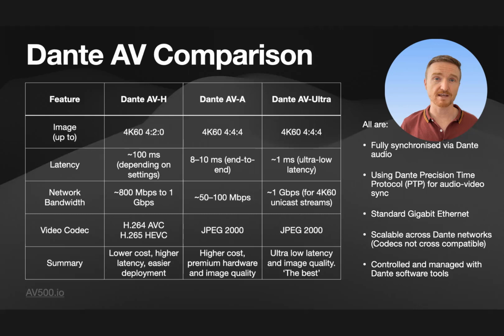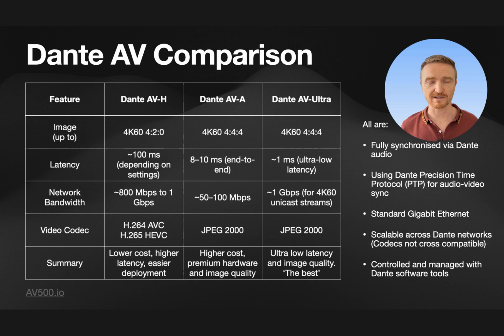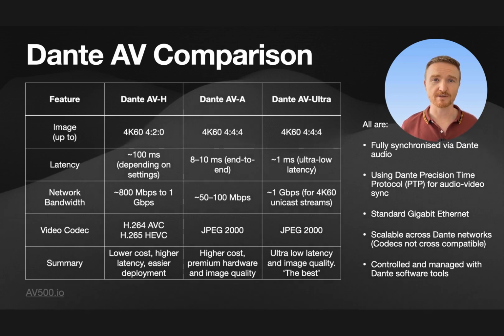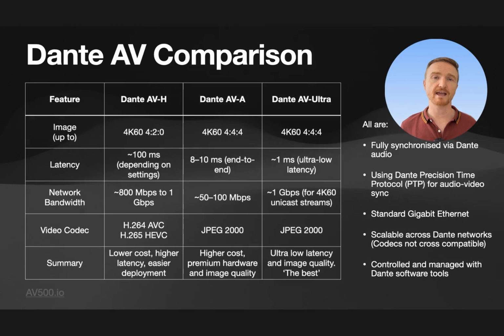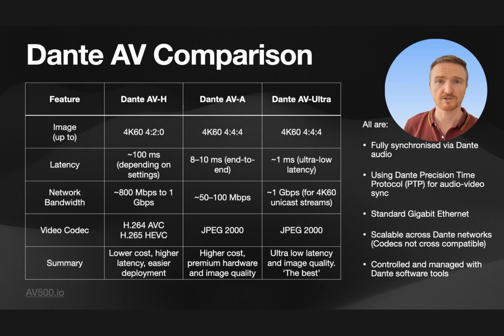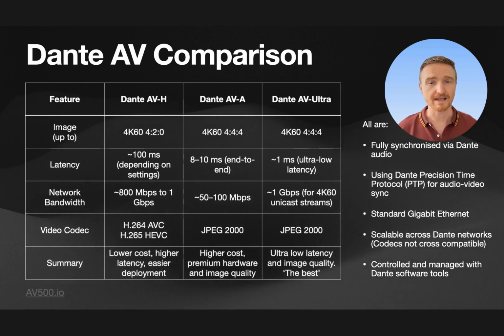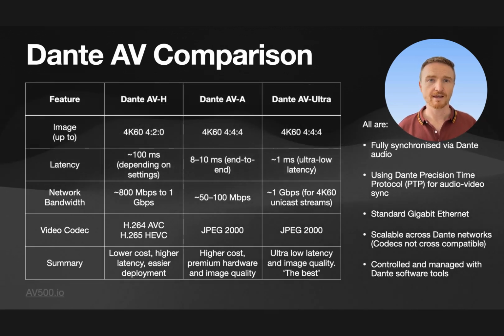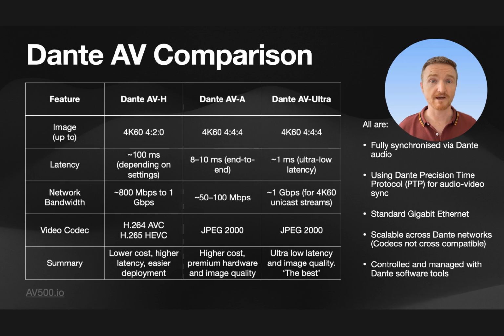Dante AV - Video over IP solution overview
Interested in AV design? Join us at AV500.io